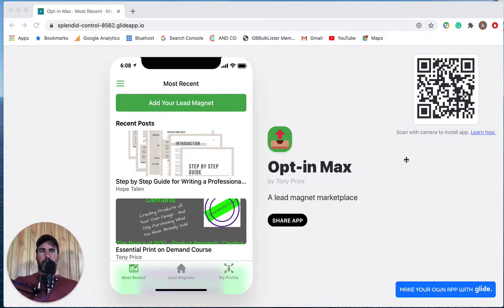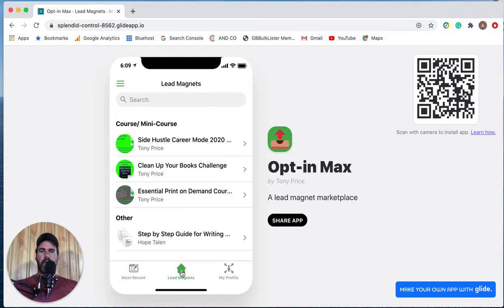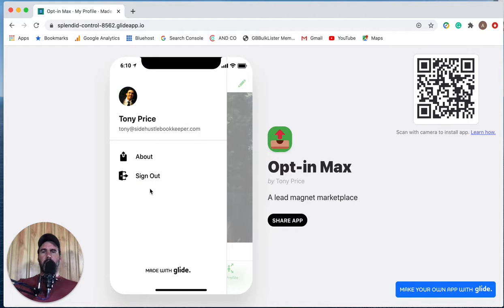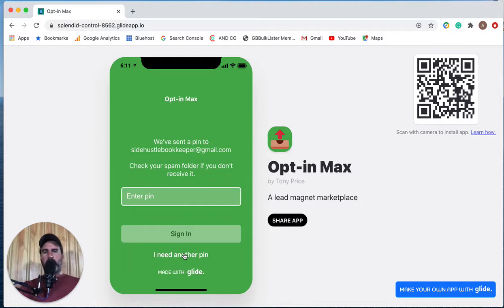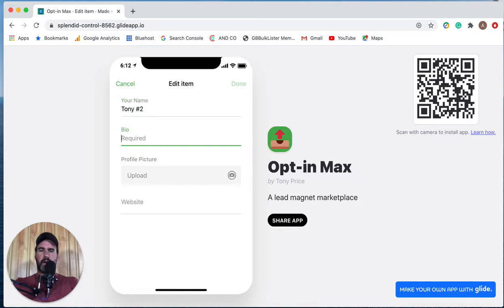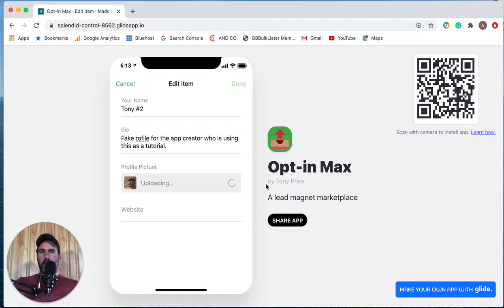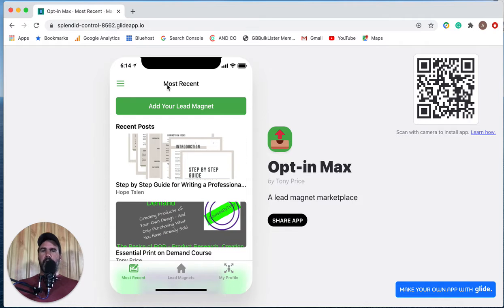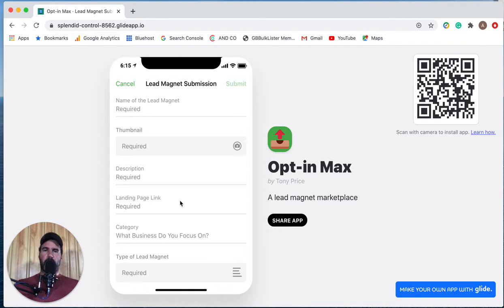Optin Max A Lead Magnet Marketplace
Optin - Max - how to get started with this app - a sort of Instagram for freebies. Find different tools from entrepreneurs to help run your own business. Upload your lead magnets to get in front of an even larger audience.